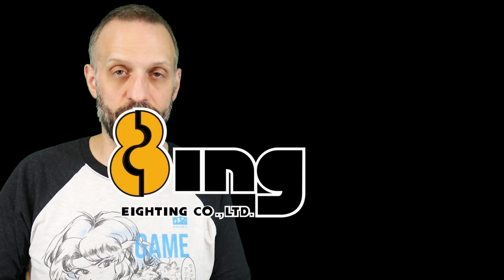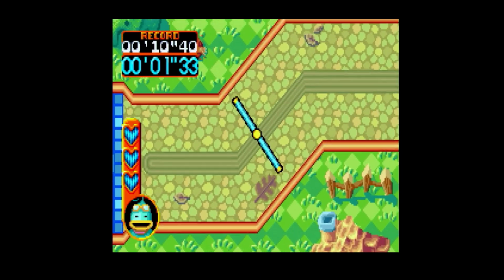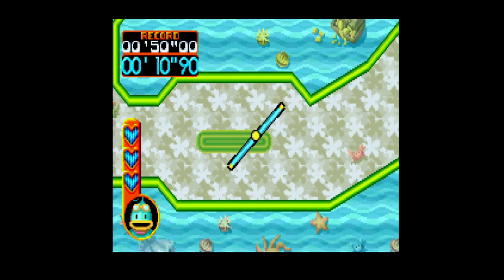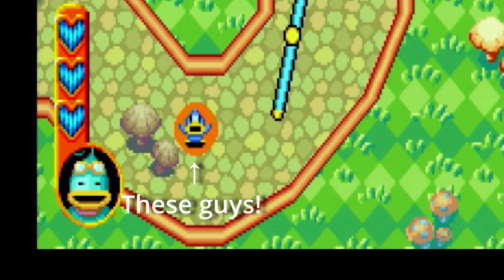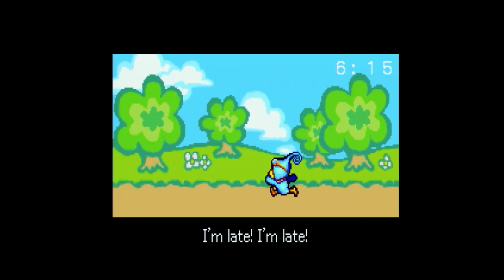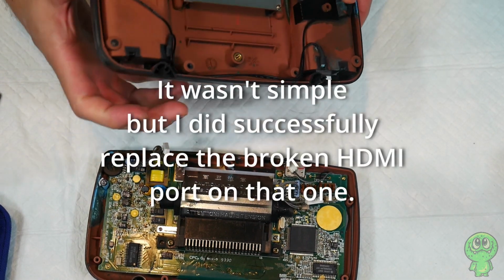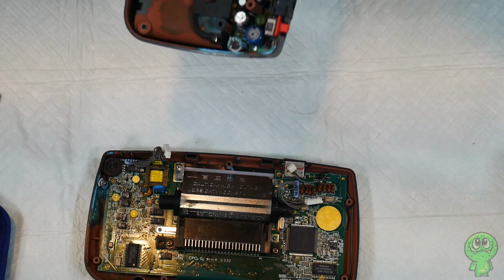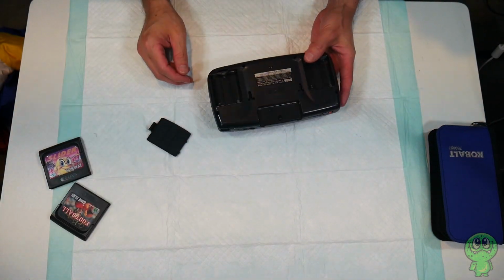The Kururin series on Gameboy Advance and Gamecube is great.. and you've probably never heard of it!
This is a series of games I had no previous experience with until recently and all three of these bad boys are worth checking out. The three games include Kuru Kuru Kururin and Kururin Paradise on the GBA, and Kururin Squash on the Gamecube.

Both Kururin Paradise and Squash require fan translation patches if you wanna play them in English. It's not really needed for Paradise but I'd recommend you put in the work hunting an english patch down for Squash.